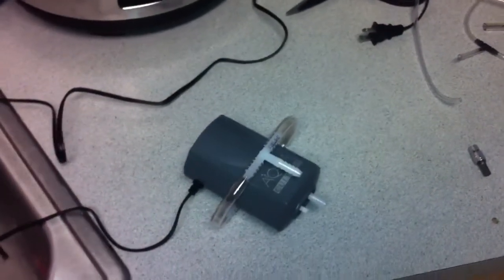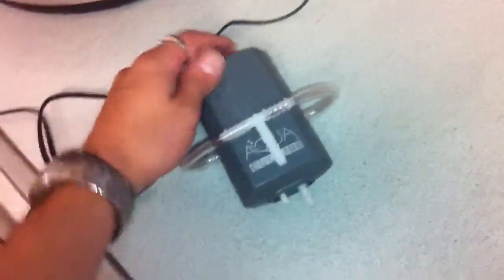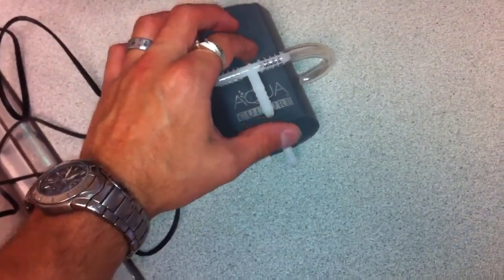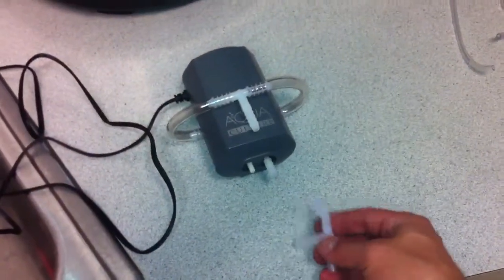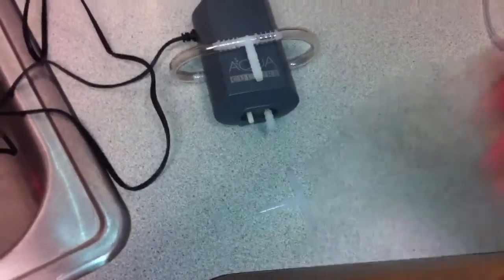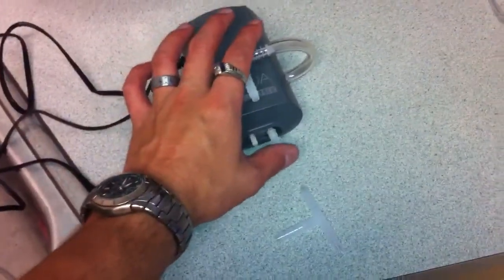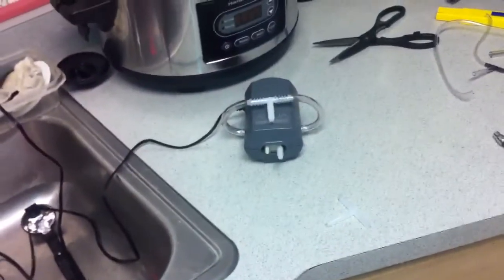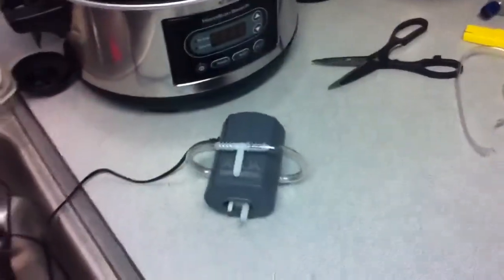Aqua Culture Aerator Air Intake Mod Cure for Low PH Pt.3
Aqua Culture Aerator Air Intake Mod Cure for Low PH

Co2 is bad for reef systems. It is one of the usual culprits for low ph in many reef systems. Co2 levels can be much higher indoors than outside especially in newer homes that are sealed up tight. This in turn ends up in your system and begins to form carbonic acid which pushes your ph down toward acidic. This is NOT good!!! This mod will eliminate that possibility and keep levels at there highest potential.